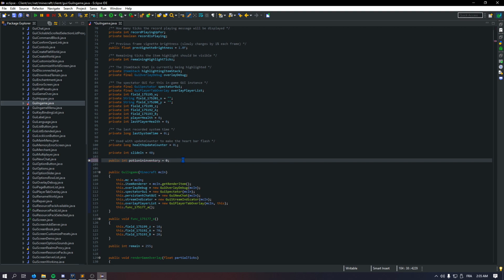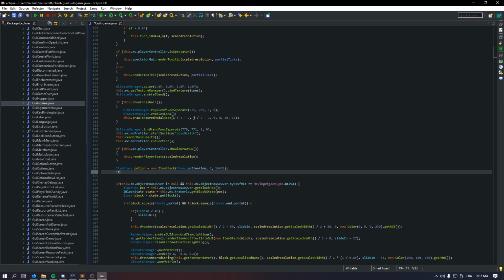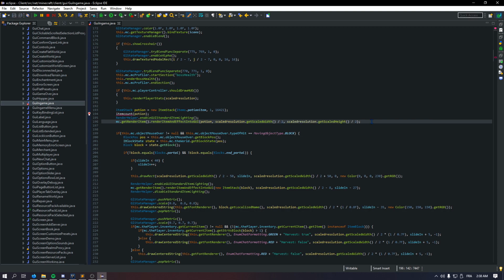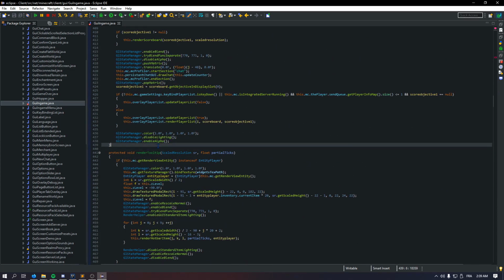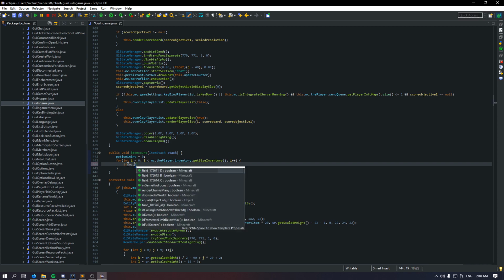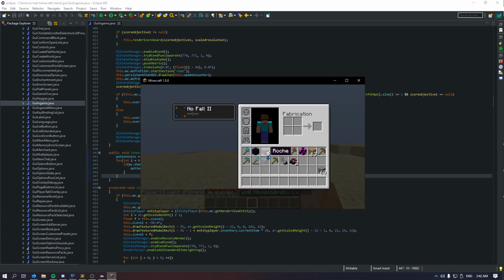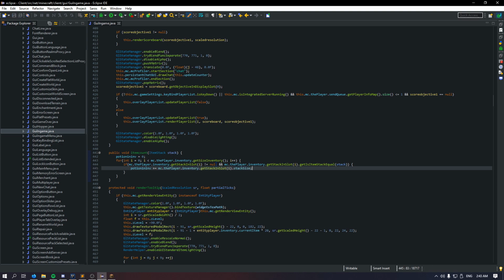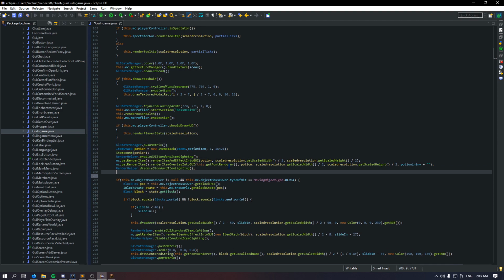Potion Counter Mod. MCP Tutorial 1.8.8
This tutorial will show you how to show on screen your number of potions or items that you want.